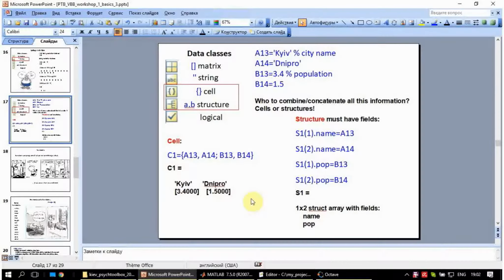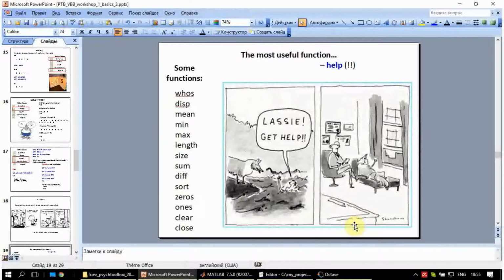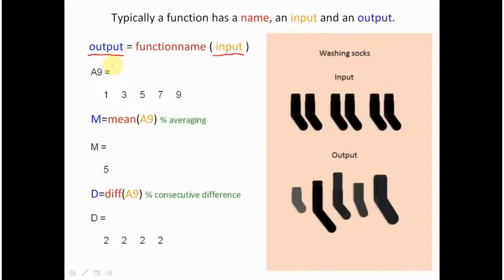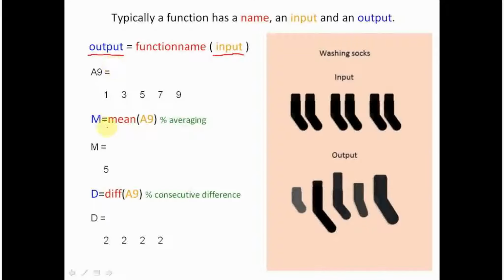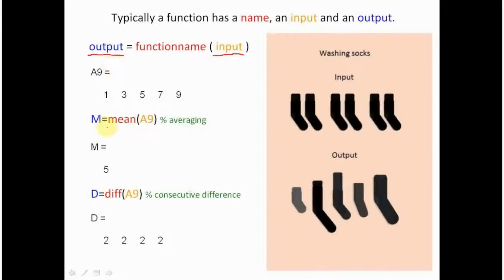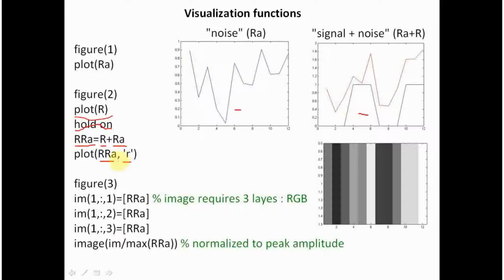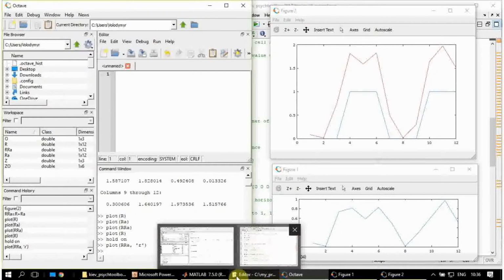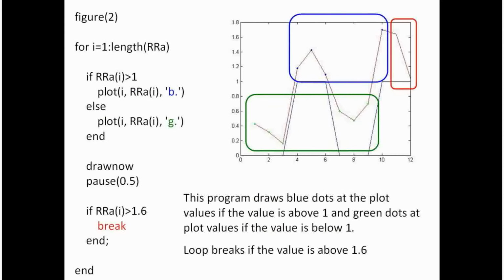Psychtoolbox practical course - Day 1 - Part 3: Data cells, functions, randomization, plots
Day 1 of Psychtoolbox practical course is dedicated to MATLAB functions important for building experimental paradigms